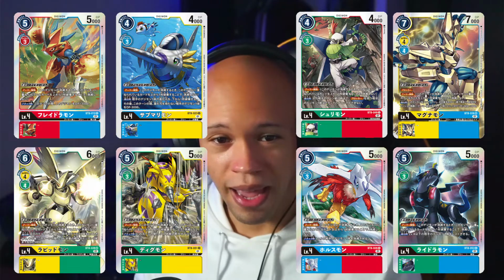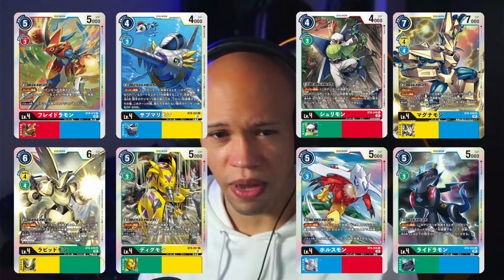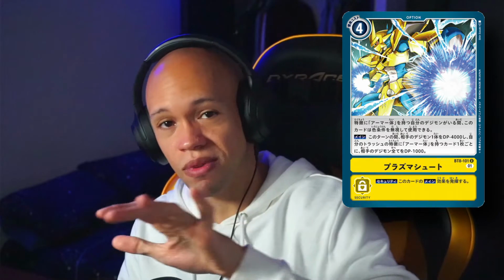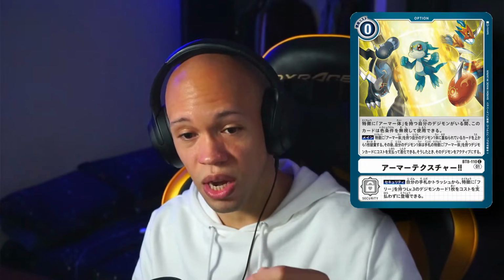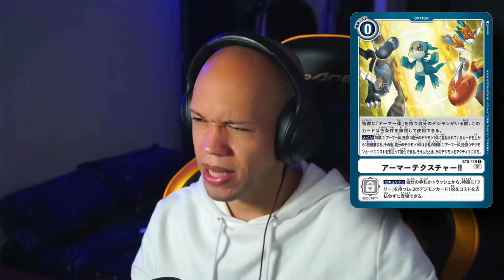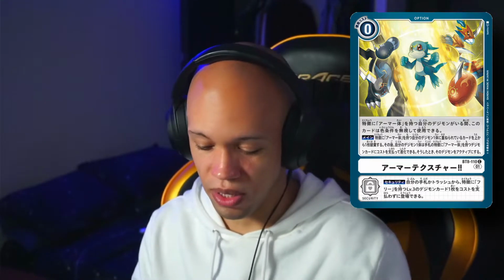Digimon TCG: Armor Release Effect!